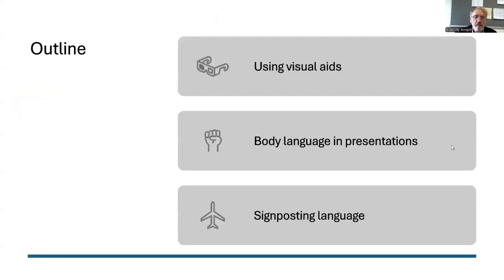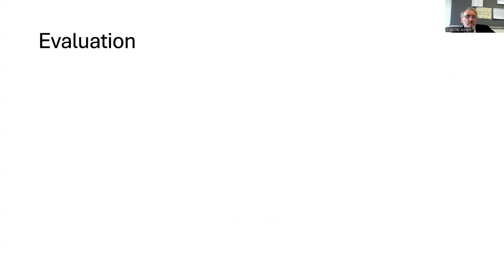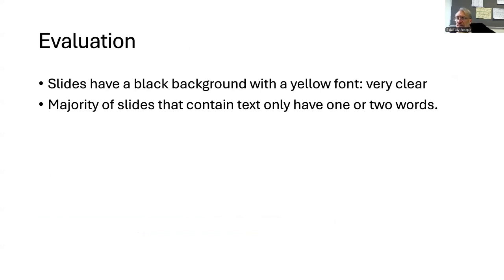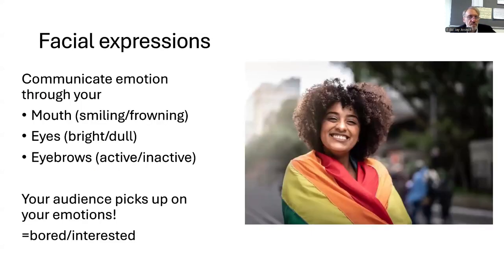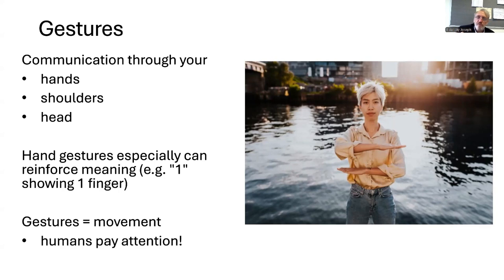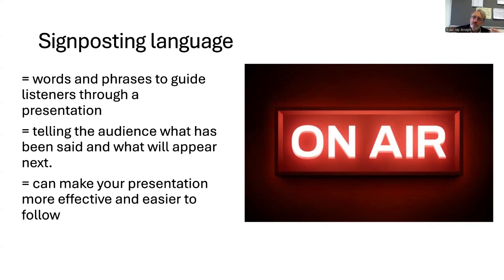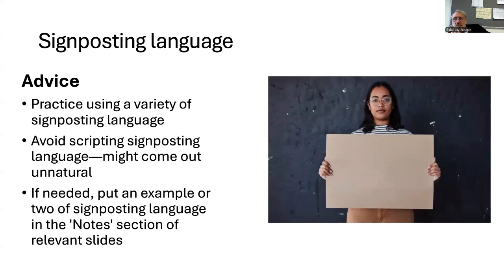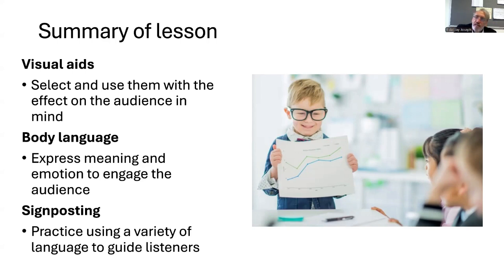ELC6011 Week 3 Makeup Video Lesson